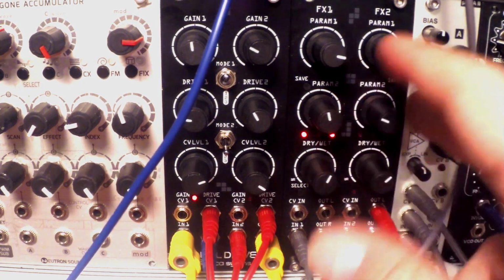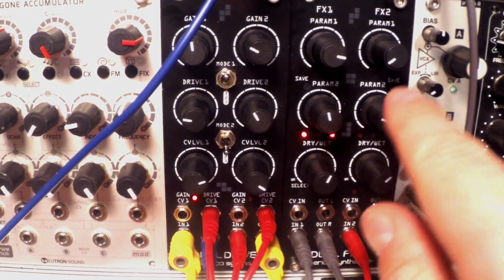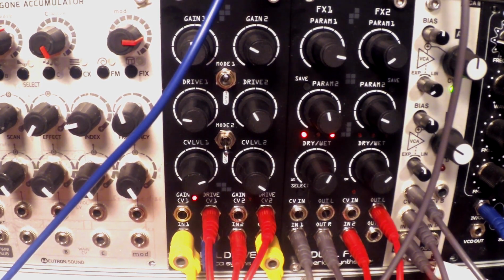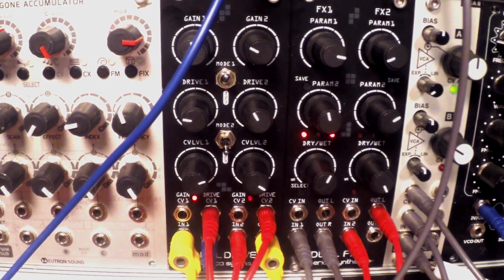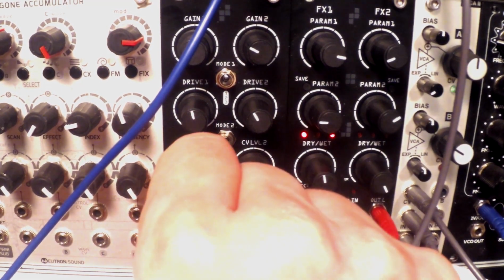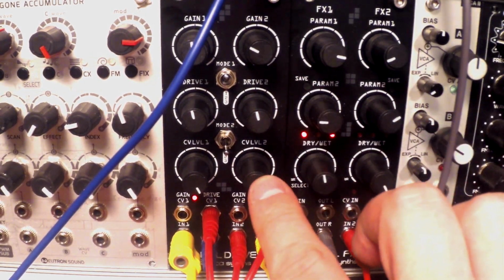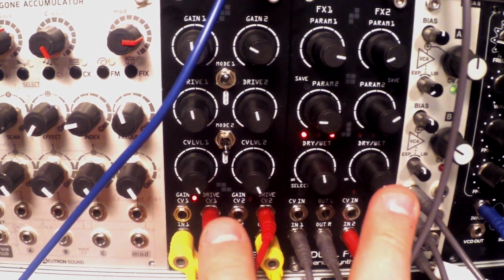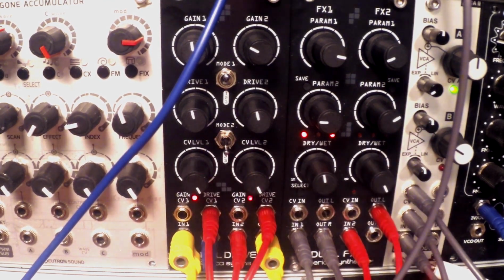DUAL FX + DUAL DRIVE by ERICA SYNTHS - QUICK PATCH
This is a quick ride with DUAL FX and DUAL DRIVE modules manufactured by ERICA SYNTHS The review also appears in April (2019) issue of "Estrada i Studio" - biggest Polish monthly magazine devoted to music production and studio equipment